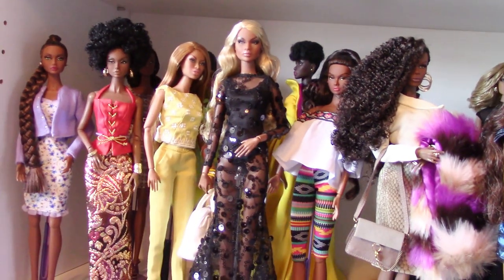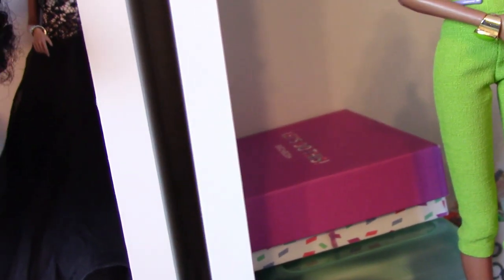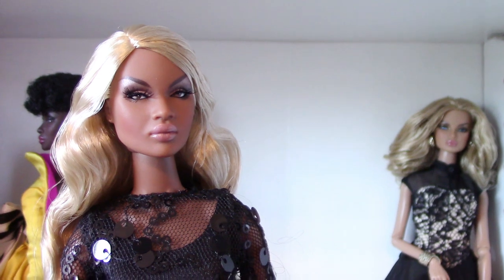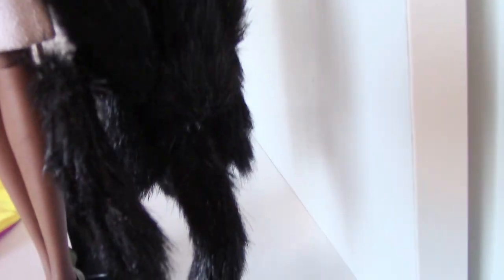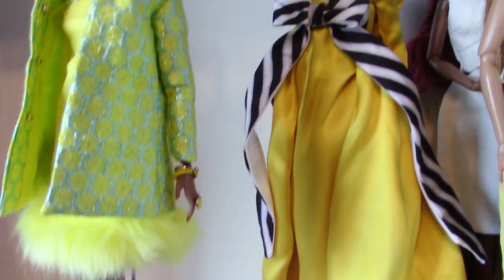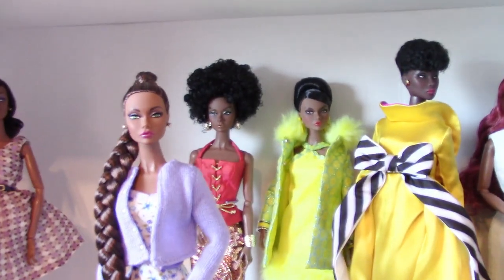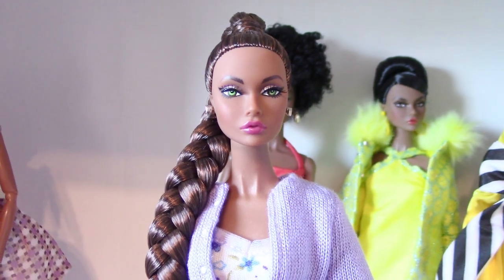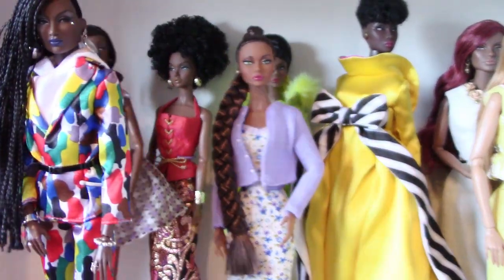Fashion Royalty Integrity Toys Dolls; Unpacking My Collection Up Close and Personal Part 2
Back by popular demand is more of my collection that I am sharing with you as requested.  Please be patient with my filming, I am learning to film by myself.  Please give this video a like, feel free to comment or ask questions, and by all means please subscribe if you haven't and please click the notification bell so you will notified when I upload new content.

Heating pad

Kaiser Doll Stands

Poster Tack

Iris Modular Supply case of 10

Aluminum bead storage case with containers

Video and pictures were taken with a Canon 80D

Sigma EX lens

Sigma DG lens

Inexpensive Light Kit